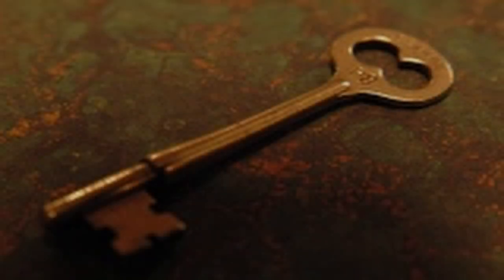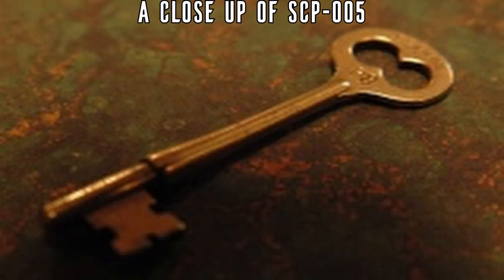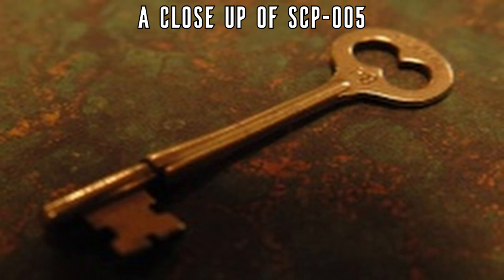SCP-005 | Skeleton Key | SCP Reading